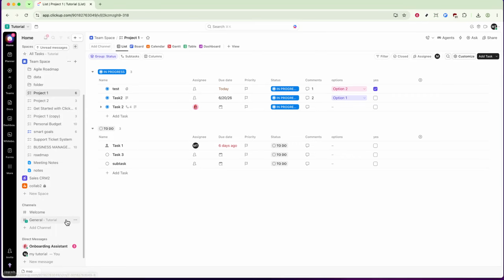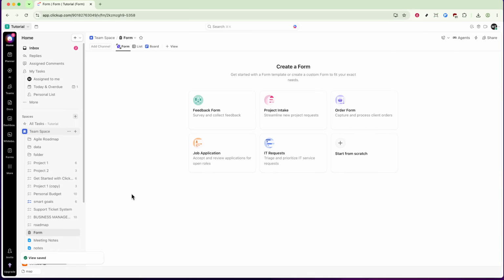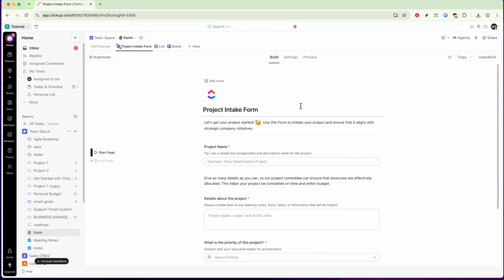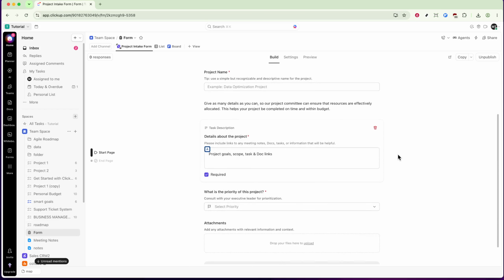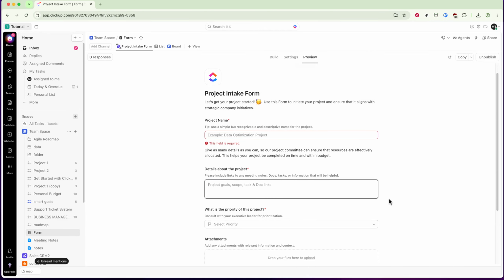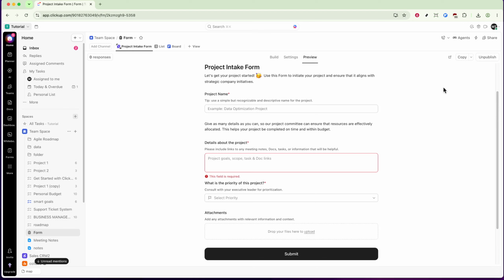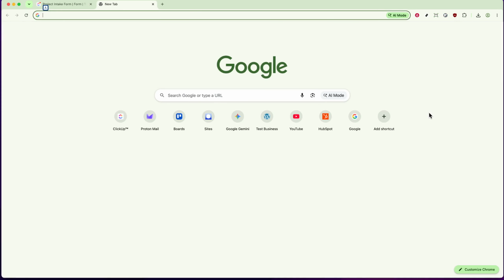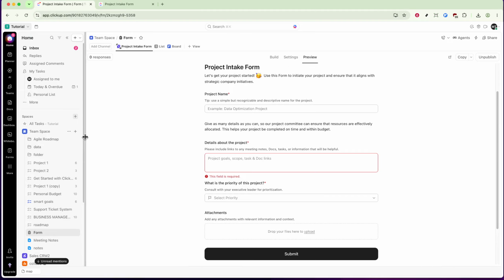How to Use Forms for Product Intake Requests in ClickUp (Step-By-Step) [2026 guide]